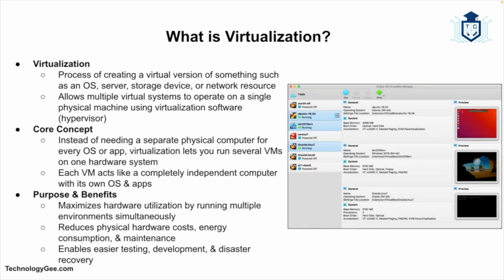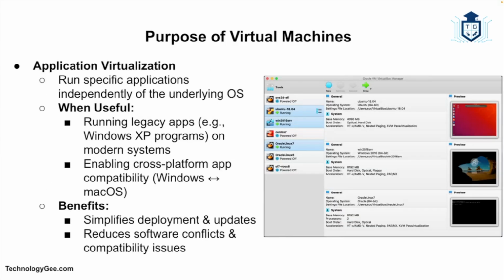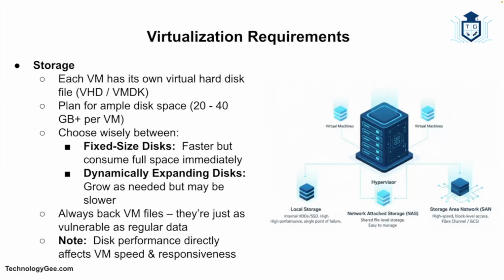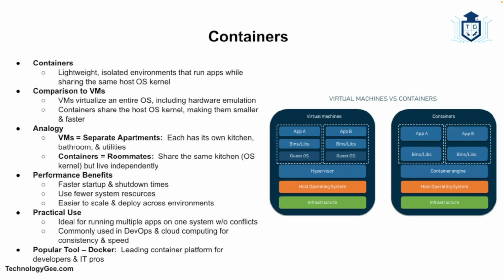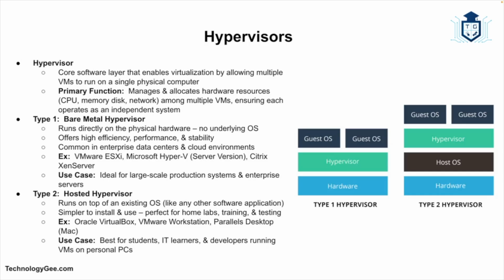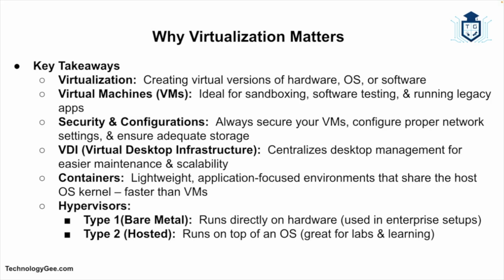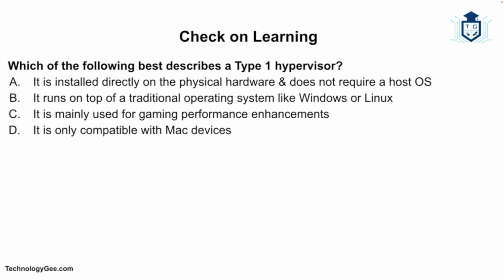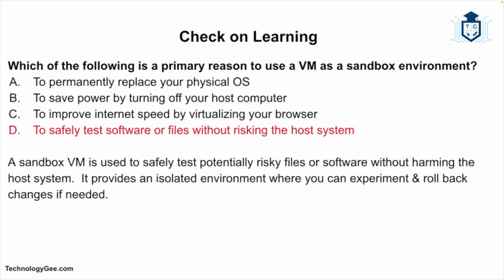Virtualization | CompTIA A+ 220-1201 | 4.1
Virtualization is everywhere.  It powers cloud computing, lets businesses test apps without breaking stuff, and even helps developers run Mac apps on Windows or vice versa.  Once you understand the “why” and the “how”, it actually becomes a very practical & useful concept.